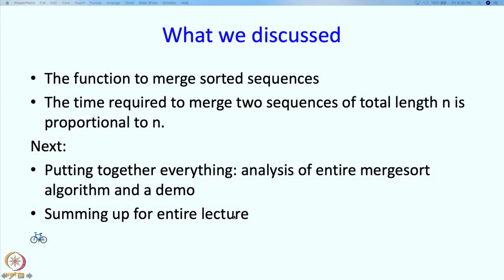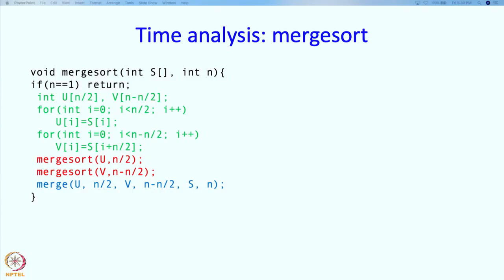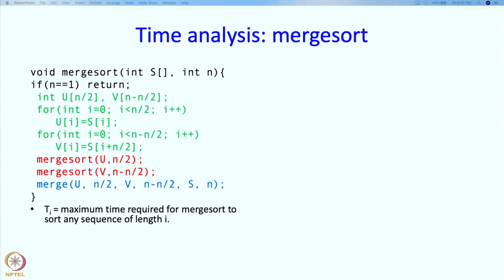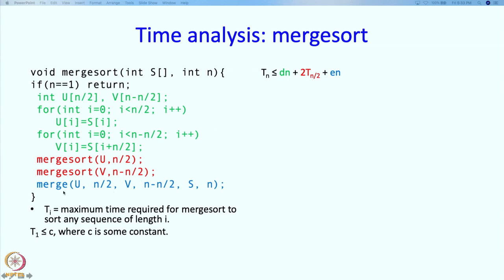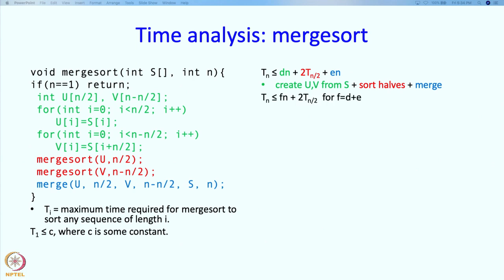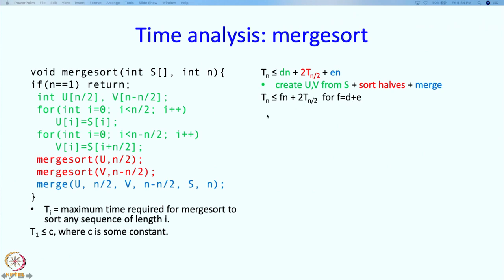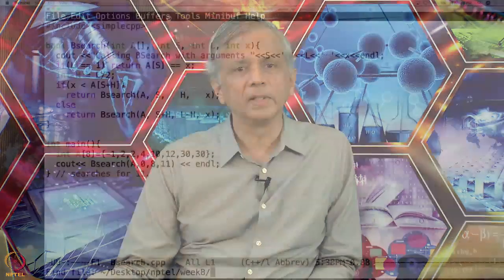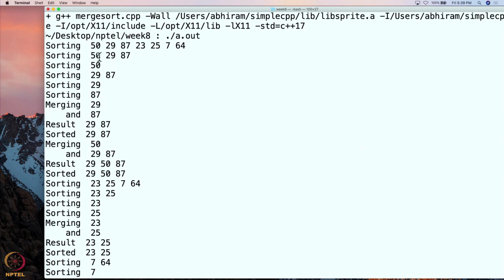Lecture 18 : Arrays and recursion : Part 5 : Mergesort conclusion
Arrays and recursion : Part 5 : Mergesort conclusion